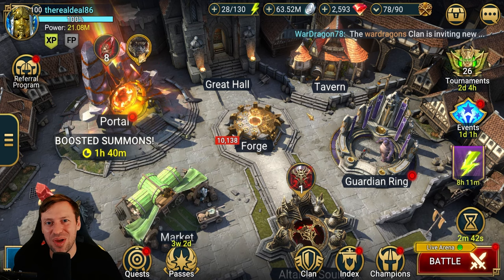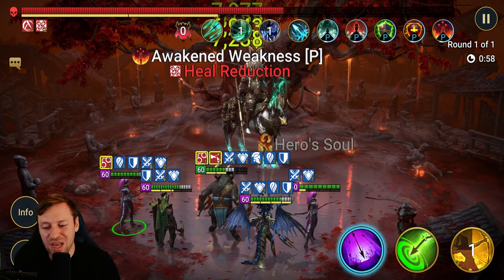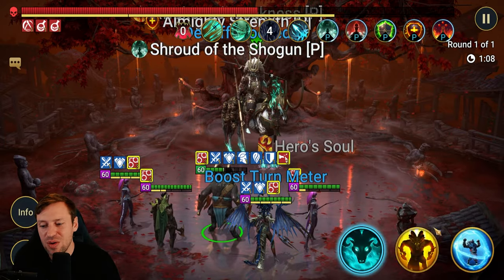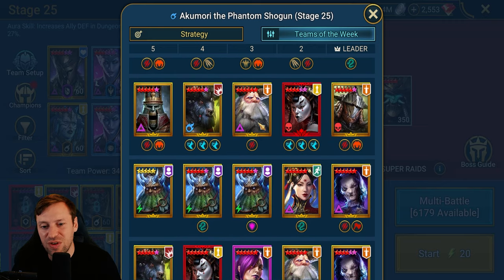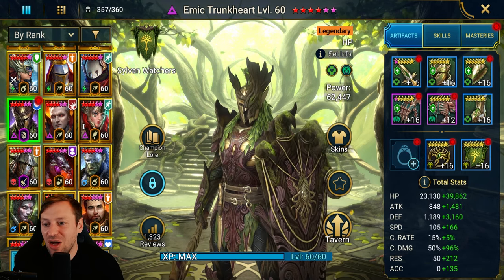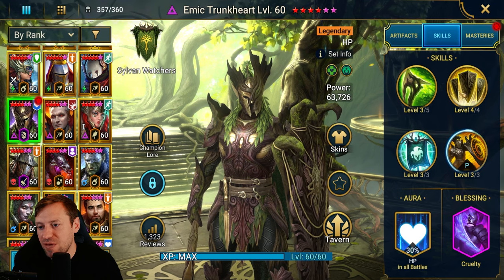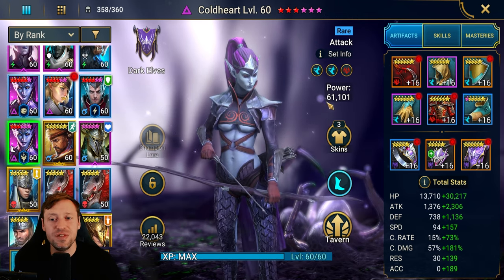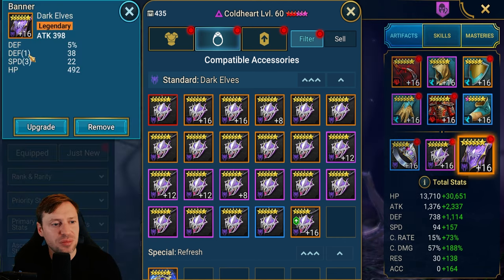Ultimate Team for Beating Phantom Shogun in Raid Shadow Legends